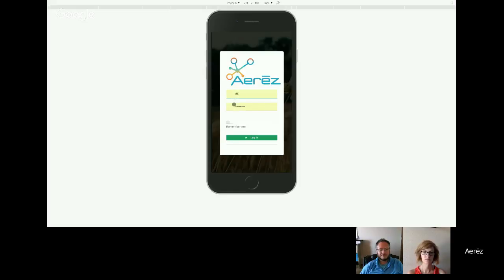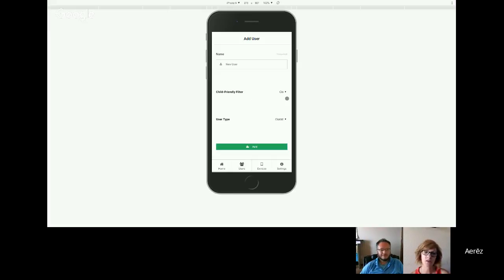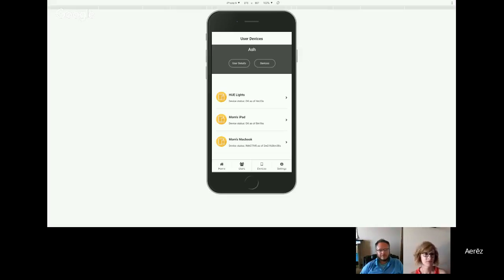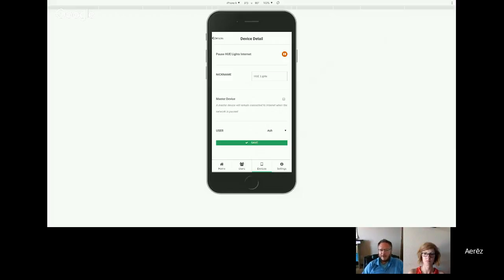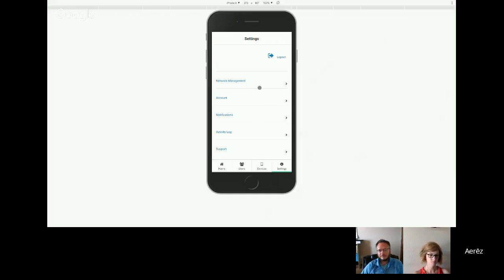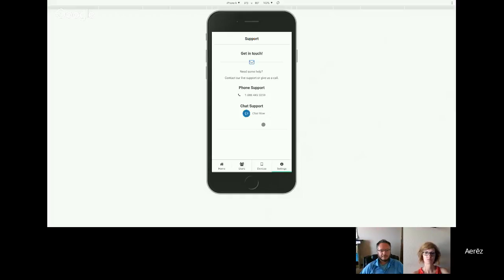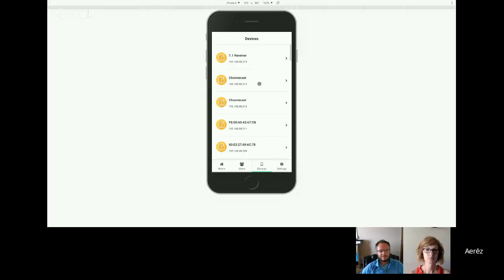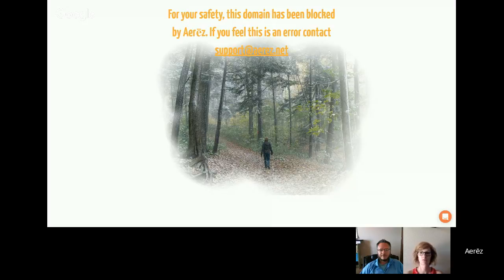Aerēz Live Q&A 16 Aug '16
Geared toward our current trial users, in this session we will be giving an overview of the Aerēz platform and zoom in on the function and features of the User and Device tabs.

This is also a great introduction to our product as well for those interested.